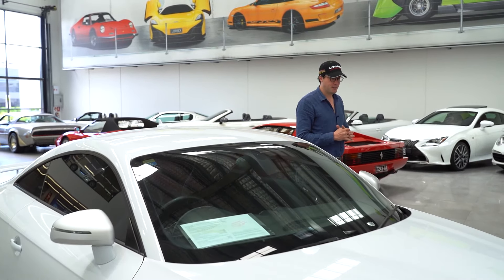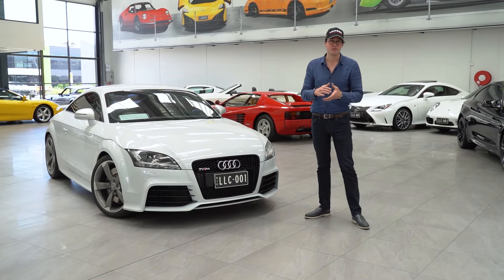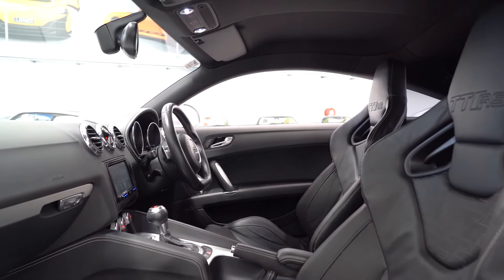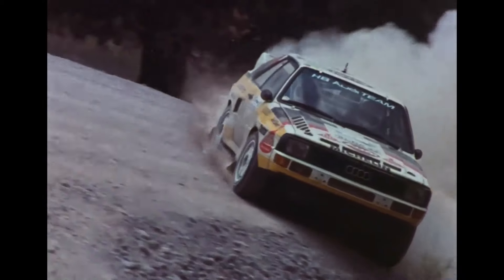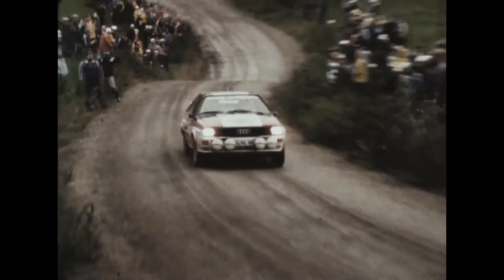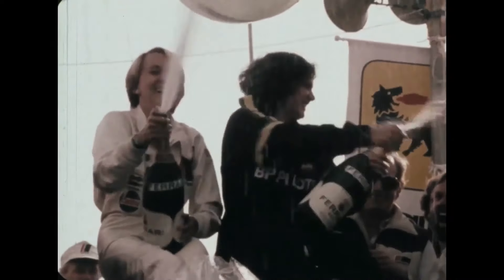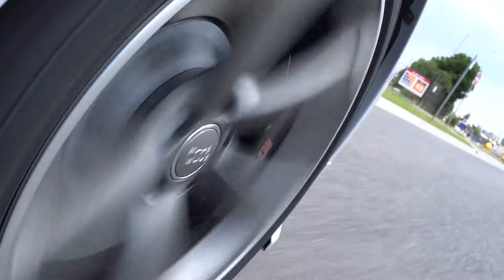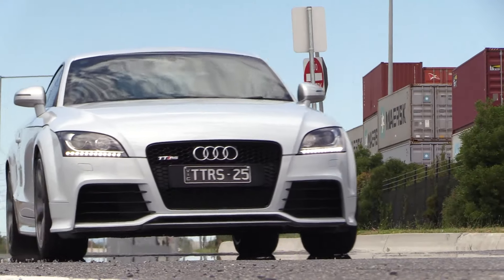Audi TT-RS (2012) Friday Drive